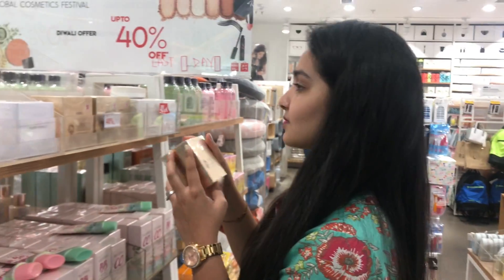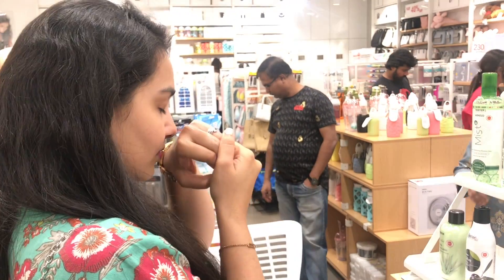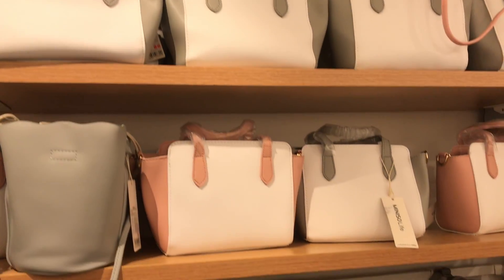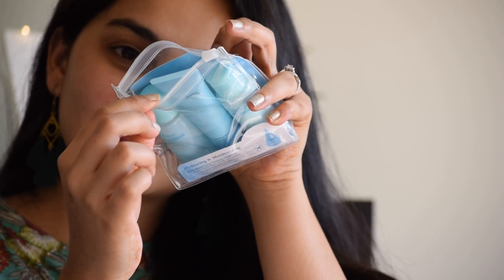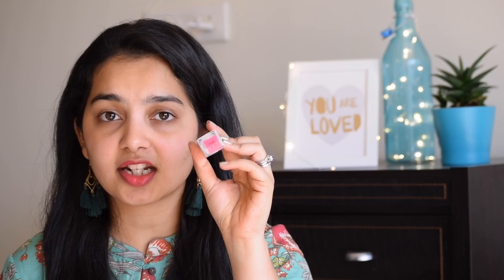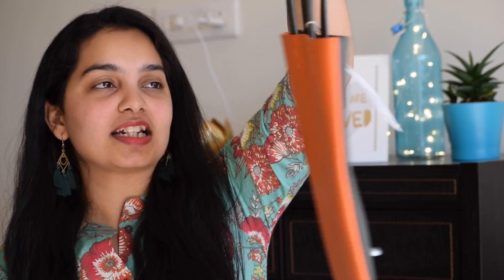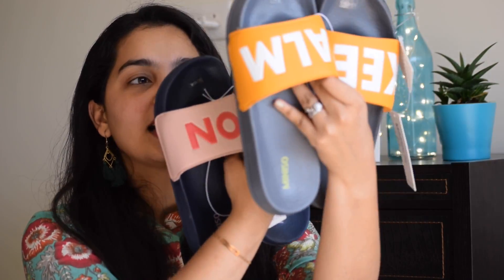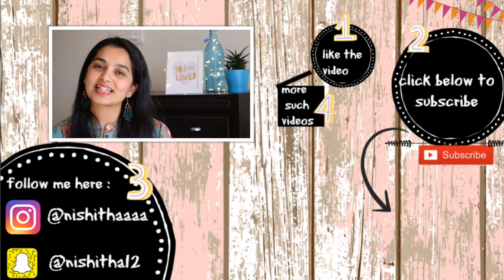Miniso 40% Sale Haul || Miniso Beauty, Makeup, Skincare & more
Heyy guys!

 Hope you enjoy this video where I am showing you all that i got from Miniso Hyderabad at very affordable prices :)

Love,
Nishitha!